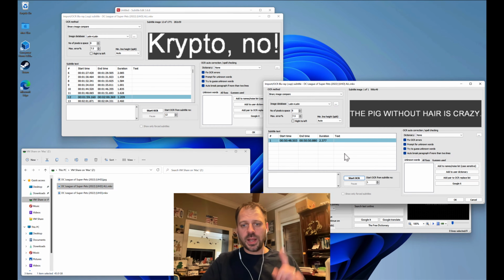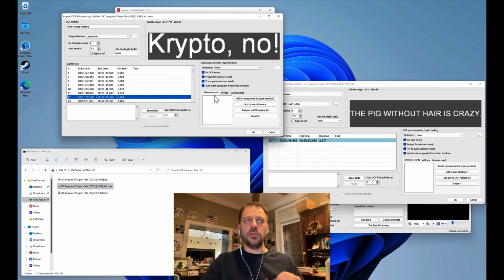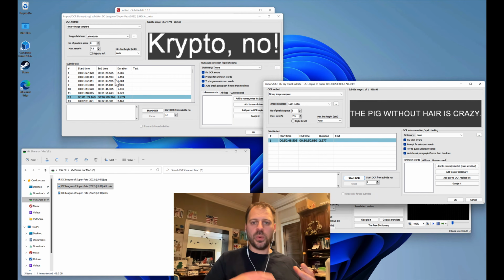Why Not Keep Every Subtitle in Blu-ray MKV File Rips?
Here is my take on why I choose not to retain all of the subtitles in my 4K and HD Blu-ray MKV file rips. Instead, I only focus on keeping any forces subtitles as forced and skip the rest. There is a lot of extra work involved in ripping complete disc/movie contents than many people understand.

* Give a Super Thanks if you found a video helpful. *
Click on the "Thanks" in any video.
* Be a channel member on YouTube for neat perks. *

* Registering your Kaleidescape hardware to give AND receive a movie store credit with our code "pyle21432". *

Also follow on other social media!